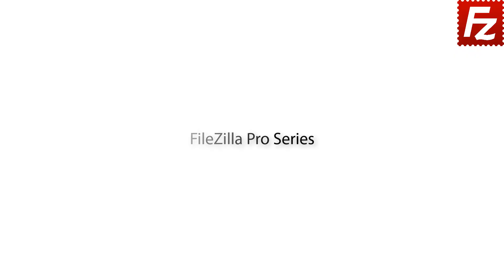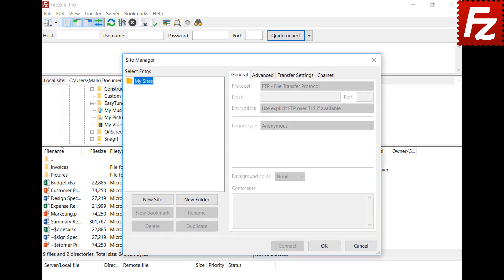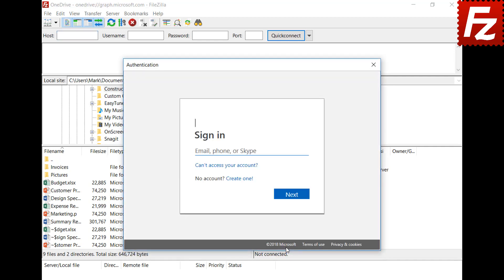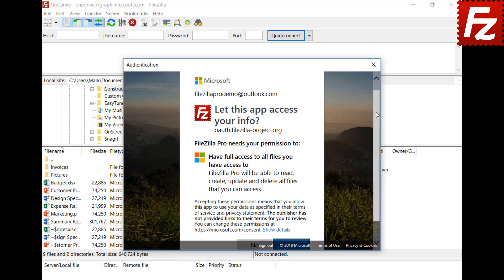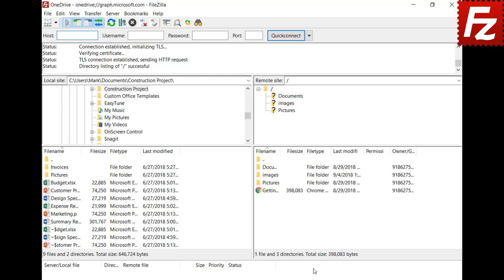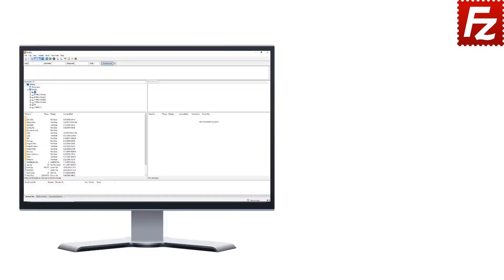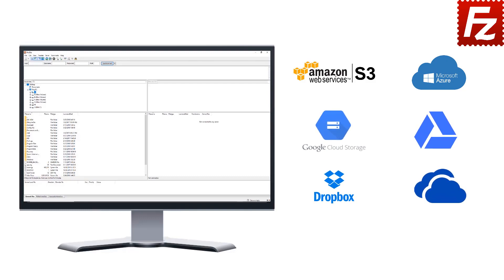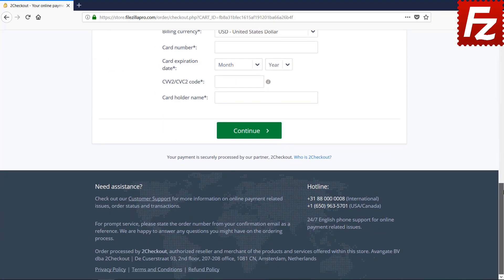FileZilla Pro How to Connect to OneDrive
This video will show you how to connect to OneDrive.

Please note that the authentication method shown in this video is outdated. FileZilla Pro now launches your system's default browser for authentication. Sign in to your OneDrive account, grant access consent, and copy the generated authorization code. Paste the code in FileZilla Pro to complete the authentication process.

Below you find links to other relevant videos, for further information please